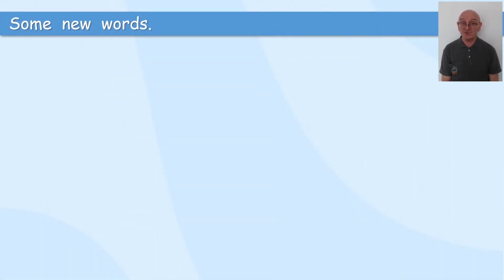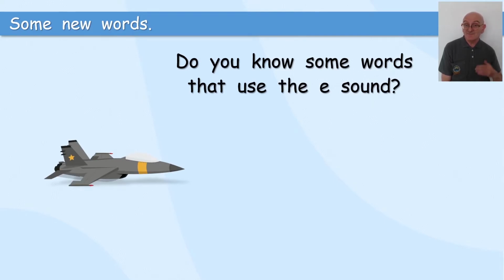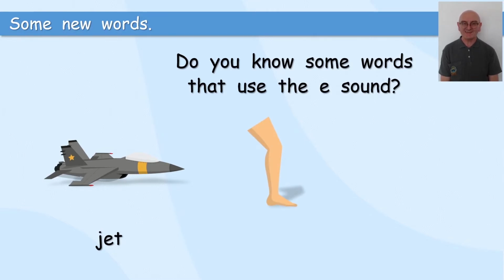The short e sound. Conversation for grade 1.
Let's talk and read together. Come and have fun with us.
It's a very small sound this time. We are going to use the short e sound.